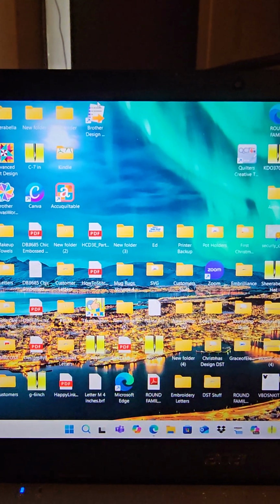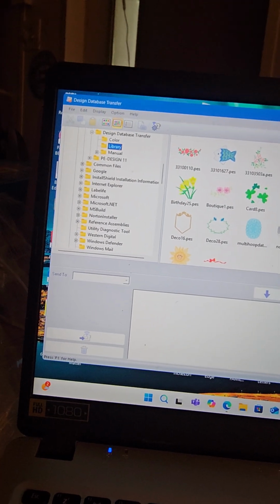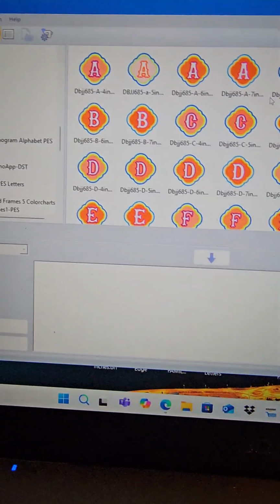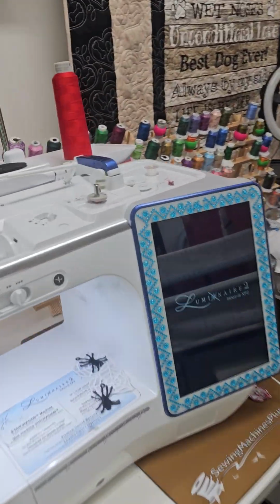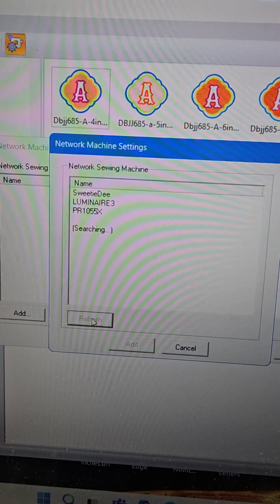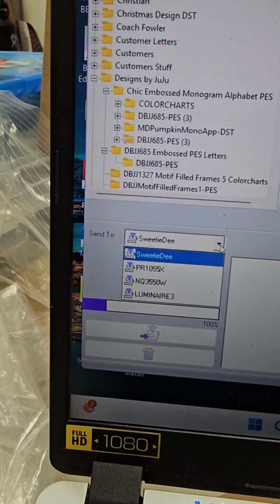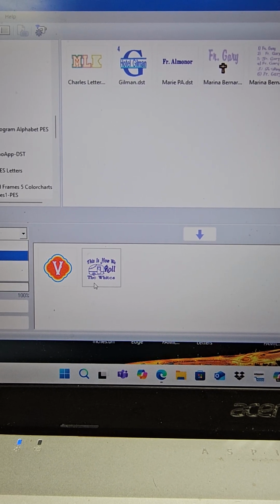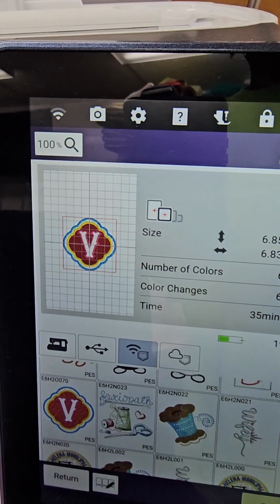Design Database Transfer - EV!Made Easy! (Part I--Video)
Learn how to transfer embroidery designs to your Brother Aveneer EV1 using Design Database Transfer!

In this step-by-step tutorial, I'll walk you through the process of organizing and transferring embroidery designs from your computer to the Brother Aveneer EV1 Single-Needle Embroidery Machine. Whether you're new to the Aveneer EV1 or looking for a faster way to manage your embroidery files, this guide will help you get started with confidence.

In this video you'll learn:

How to set up Design Database Transfer
How to organize your embroidery designs
How to transfer designs to the Brother Aveneer EV1
Tips for managing your embroidery design library
Best practices for a smooth design transfer

This tutorial is perfect for beginners as well as experienced embroiderers who want to make the most of their Brother Aveneer EV1.